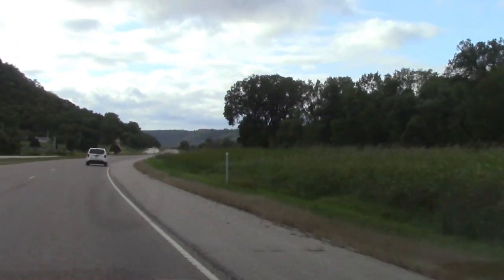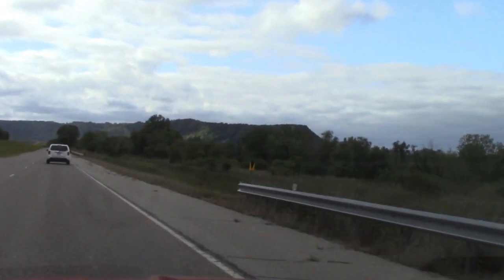Driving Along the Mississippi River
In this first Trundlebed Trails adventure we're going to drive along the Mississippi River through the Driftless area on the way to Pepin, Wisconsin. Take a minute and focus on something calm, peaceful and beautiful.